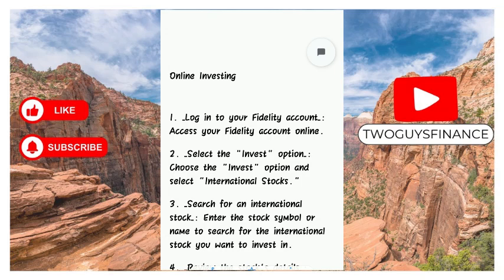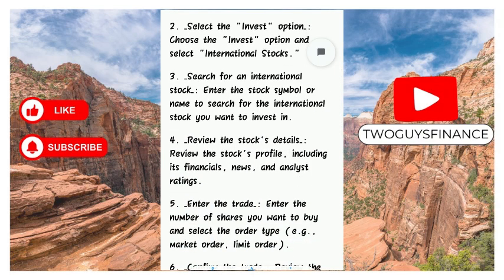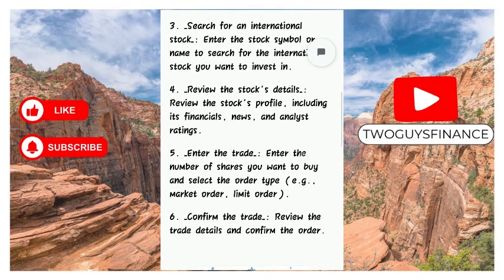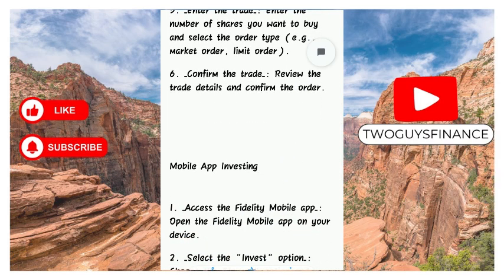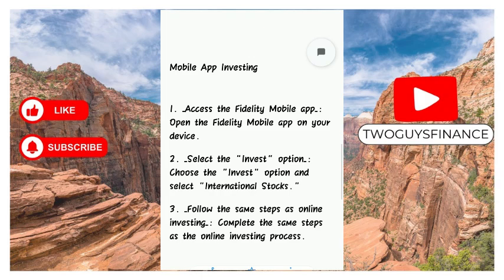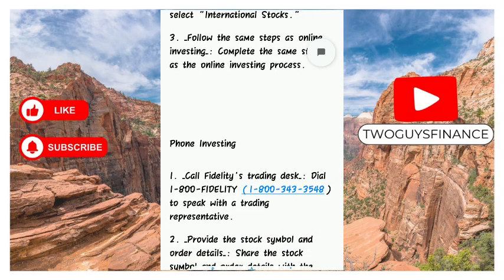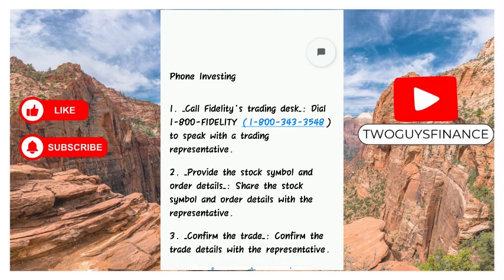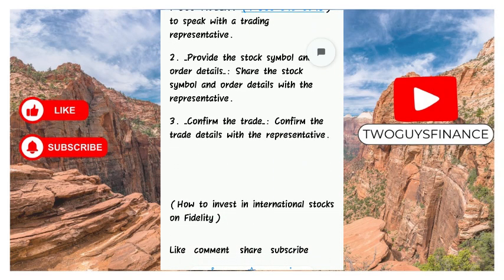HOW TO INVEST IN INTERNATIONAL STOCKS ON FIDELITY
In This Video, you will learn about HOW TO INVEST IN INTERNATIONAL STOCKS ON FIDELITY